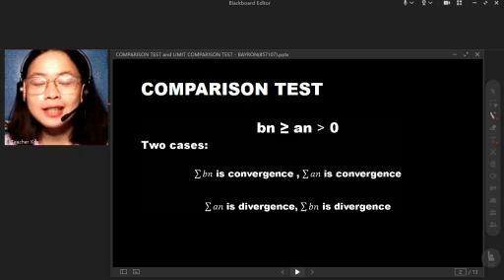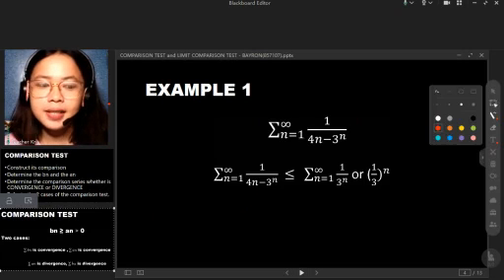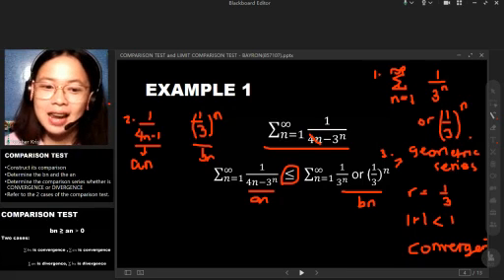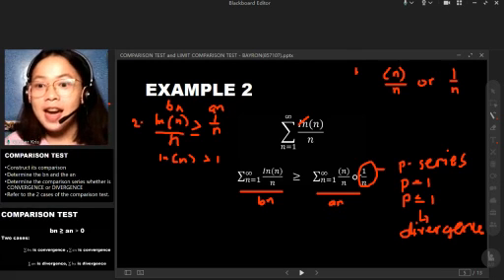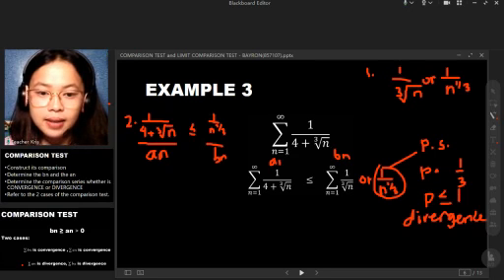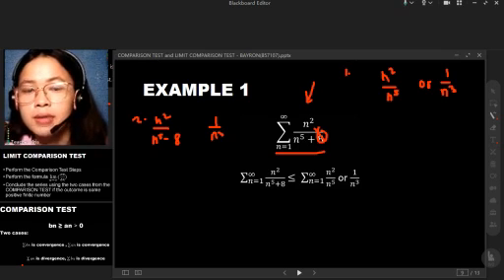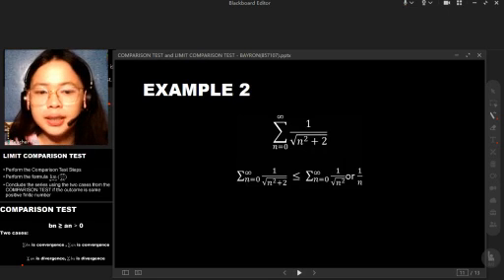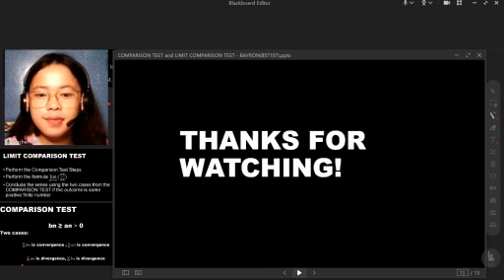Comparison Test | Limit Comparison Test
A task in Calculus 3 submitted by Kristine Bayron.